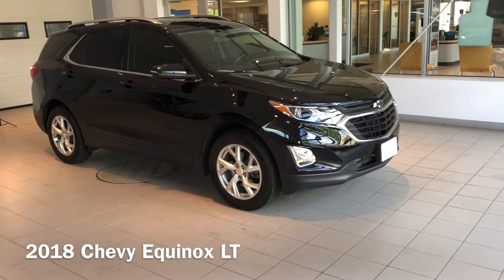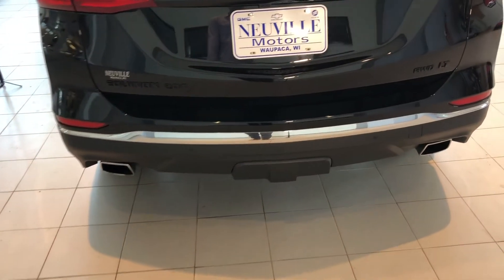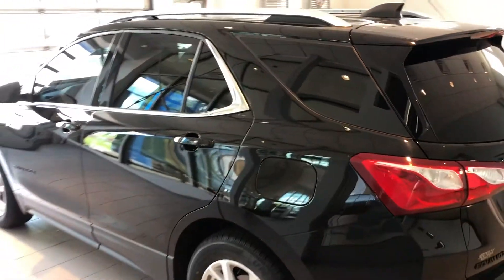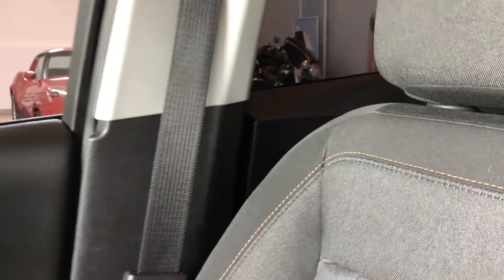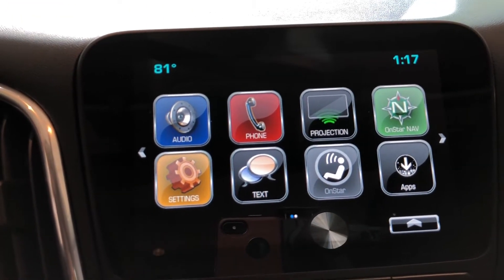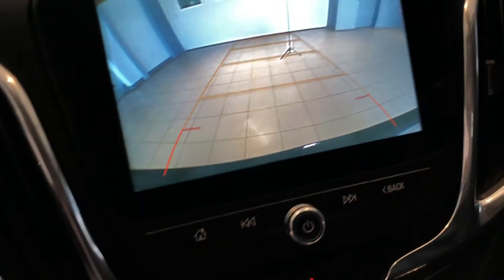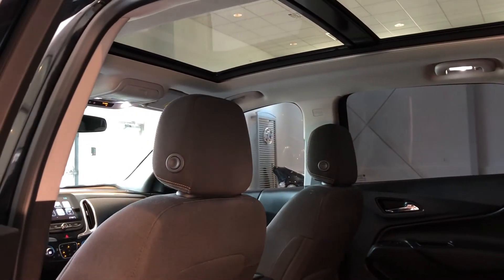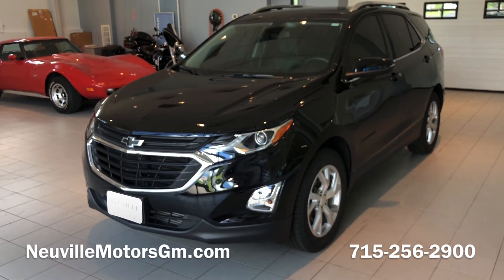2018 Chevy Equinox AWD BLACKOUT Walkaround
Stock #: H5593
Odometer: 25,325
Color: Mosaic Black Metallic
Interior Color: Jet Black
Interior Material: Cloth
VIN: 2GNAXTEX6J6258983
Engine: 2.0L Turbocharged
Transmission: 9-Speed Automatic with Overdrive

Certified. Mosaic Black Metallic High AutoCheck Score, One Owner, Non Smoker, All Wheel Drive / AWD, Remaining Factory Warranty, Heated Seats, Onstar, Power Moonroof, Low Miles, Rear Vision Camera, Remote Vehicle Starter, New Tires, Inspected and Runs Great, Clean Title Check, Clean CarFax, AWD, 120-Volt Power Outlet, 2 Rear USB Charging-Only Ports, 2 USB Data Ports, 2 USB Ports & Auxiliary Input Jack, 3-Spoke Leather-Wrapped Steering Wheel, 4-Wheel Antilock 4-Wheel Disc Brakes, 6 Speaker Audio System Feature, Bluetooth® For Phone, Body-Color Trailer Hitch Close-Out Cover, Confidence & Convenience Package, Driver Confidence Package, Driver Convenience Package, Dual Stainless-Steel Exhaust w/Bright Tips, Dual Zone Automatic Climate Control, Enhanced Multi-Color Driver Instrument Info, Factory Installed Trailer Hitch, Heated Driver & Front Passenger Seats, Infotainment Package, Lane Change Alert w/Side Blind Zone Alert, Outside Heated Power-Adjustable Mirrors, Power Sunroof, Preferred Equipment Group 2LT, Radio: 8" Chevrolet MyLink AM/FM Stereo, Rear Cross Traffic Alert, Rear Park Assist w/Audible Warning, Rear Power Liftgate, Remote Vehicle Starter System, SiriusXM Satellite Radio, Sun & Infotainment Package, Trailering Equipment, Universal Home Remote. Odometer is 1464 miles below market average! 22/28 City/Highway MPG